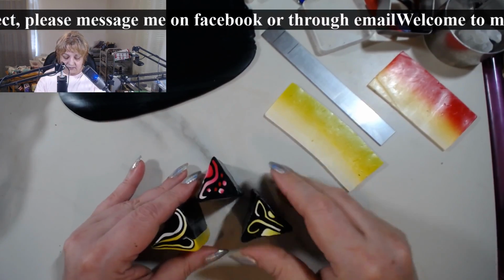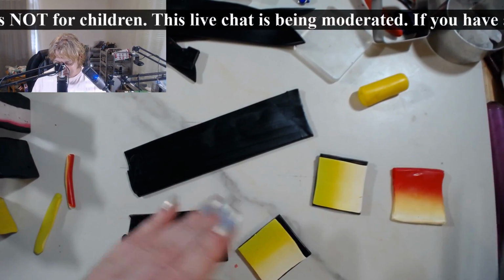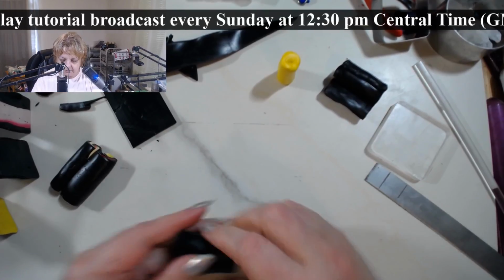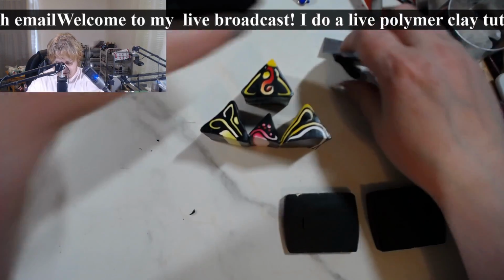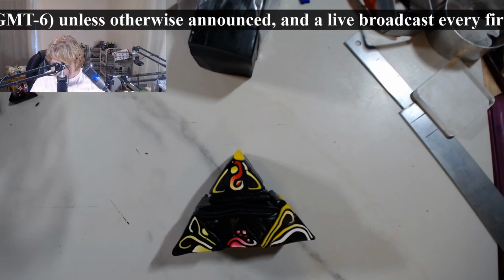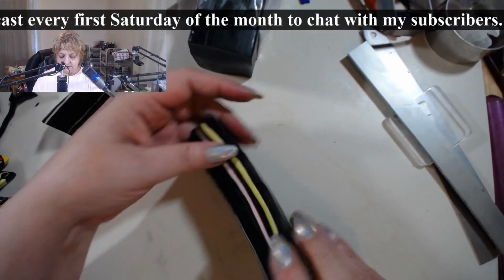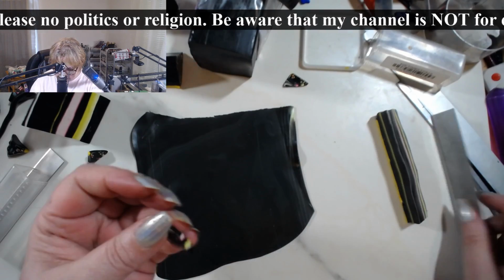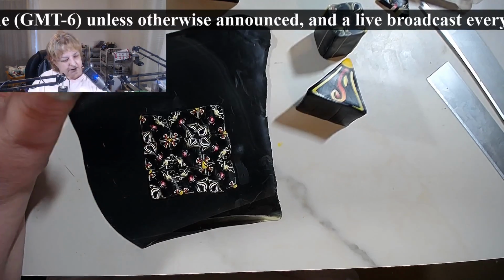Triple effect brocade cane 3